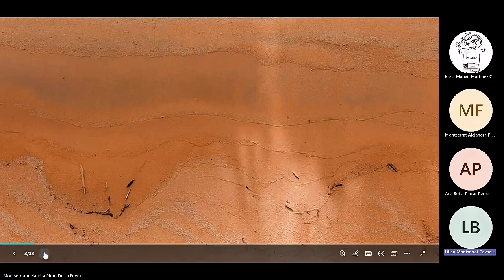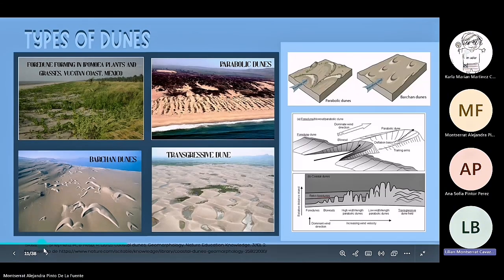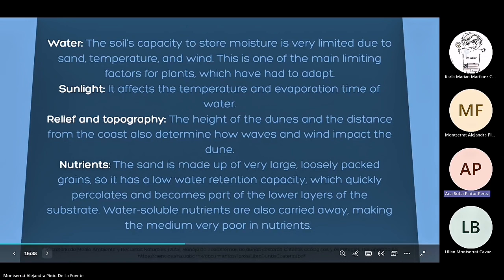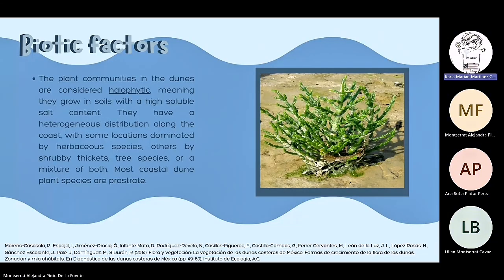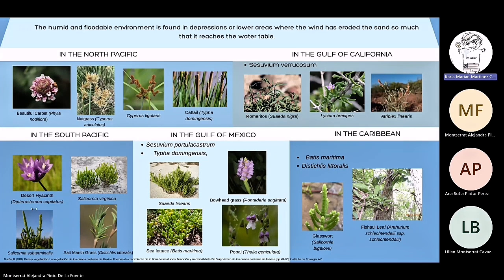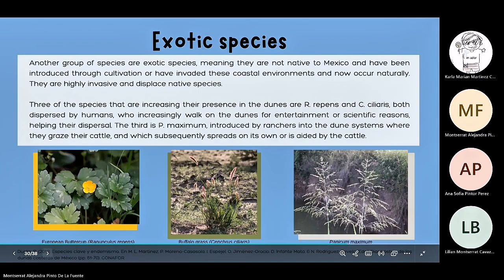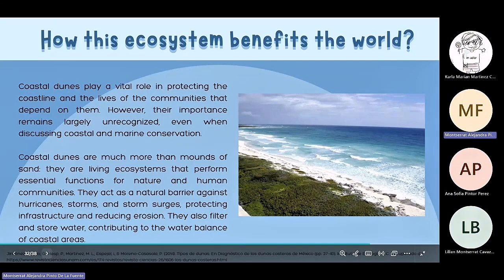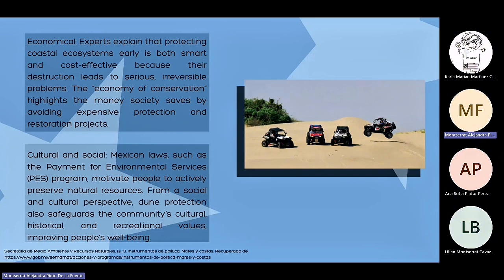EV3 NATURE OF LIFE